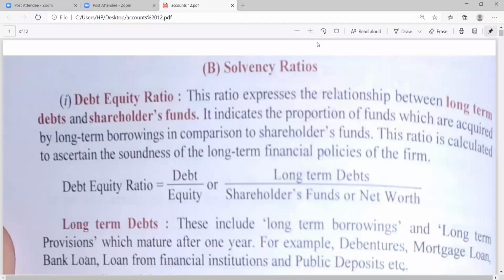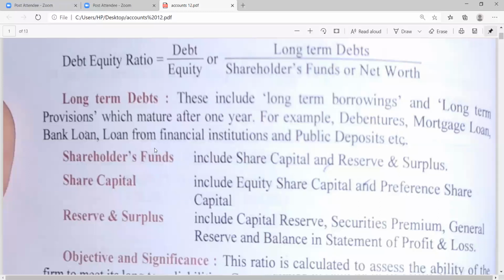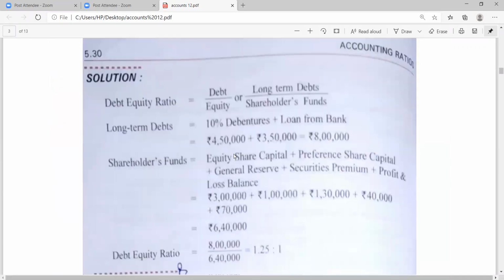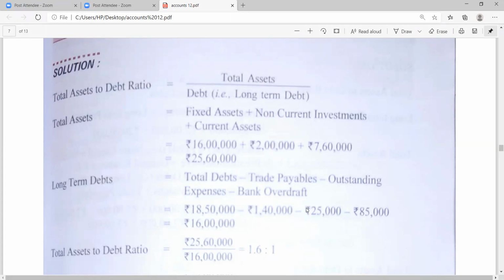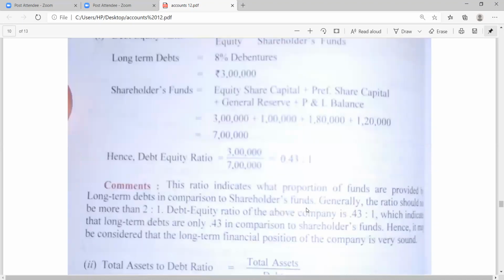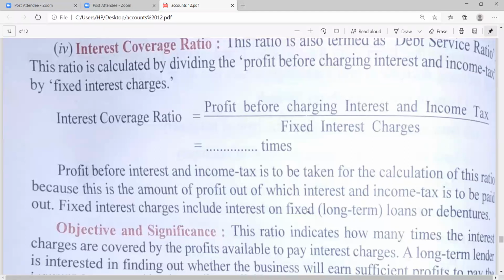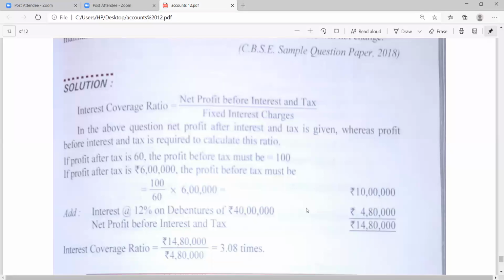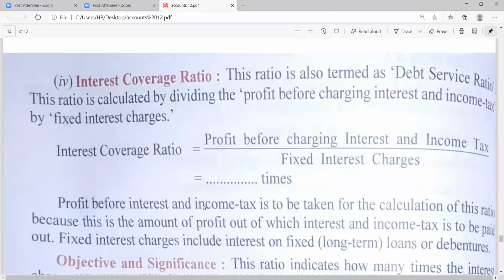TCS XII Accountancy Chapter 5 Ratio Analysis Solvency Ratio